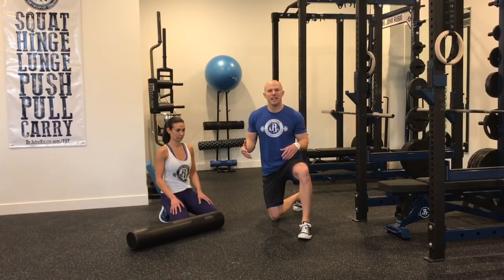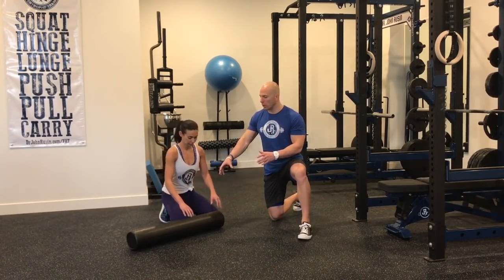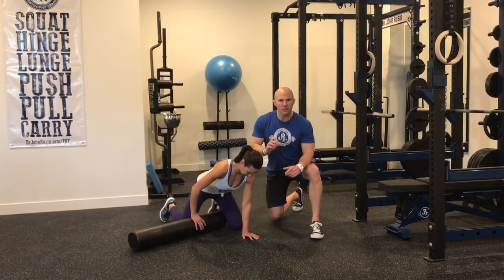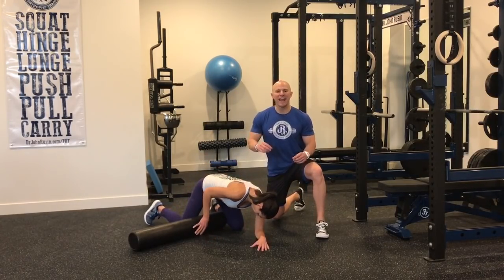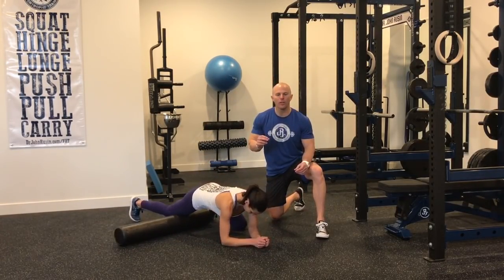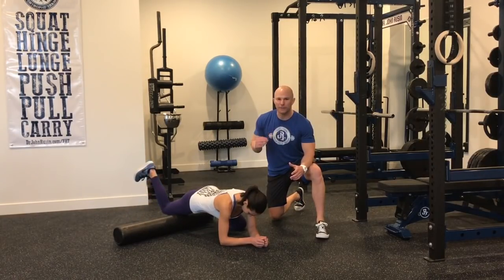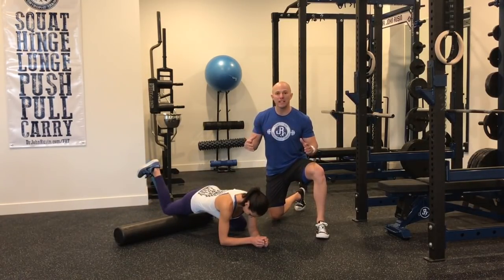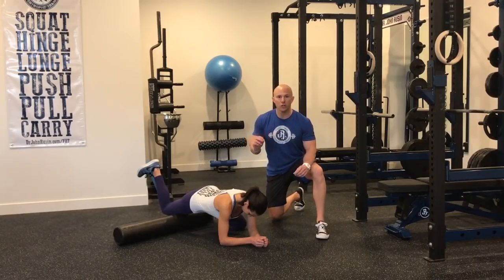Dynamic Warm Up Phase 1 - Soft Tissue Work